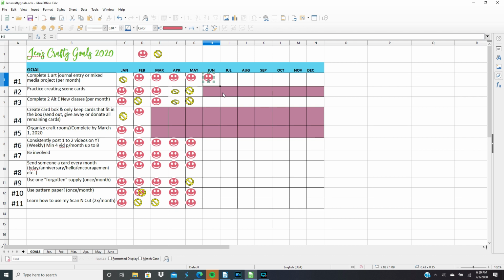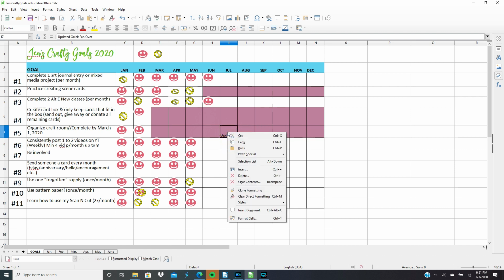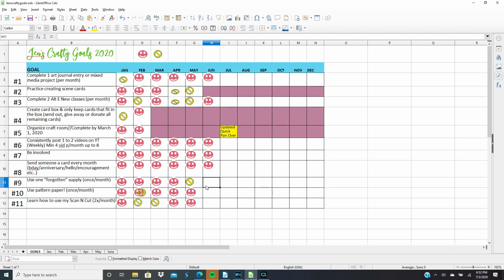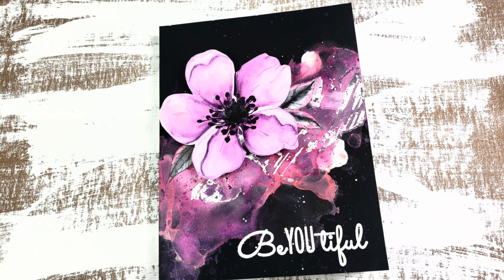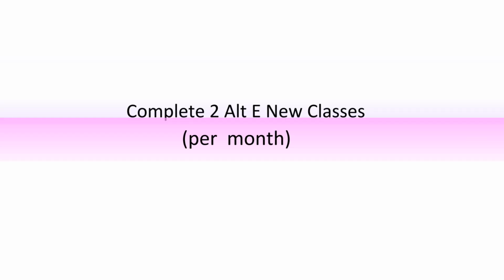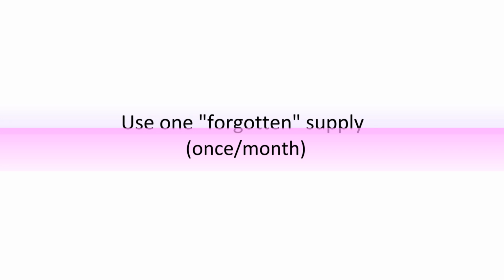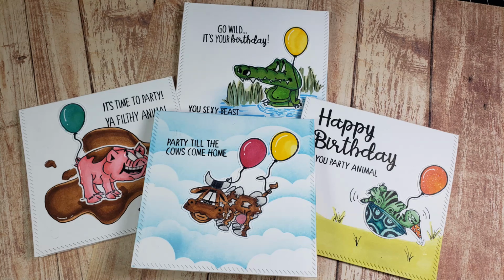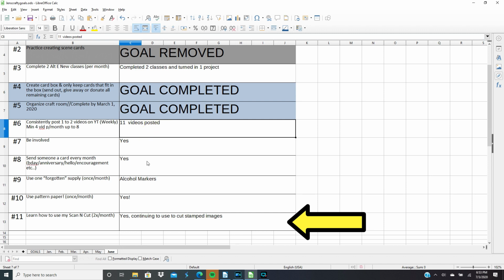Crafty Goals with Amalia Collab 2020 | Update for June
Thanks for following along with my crafty goals for 2020. Please take a look at the YouTuber's below and see how they are doing with their goals and encourage them to keep up the great work!

Veteran Collab Goal Getters from 2019

New to this years Collab